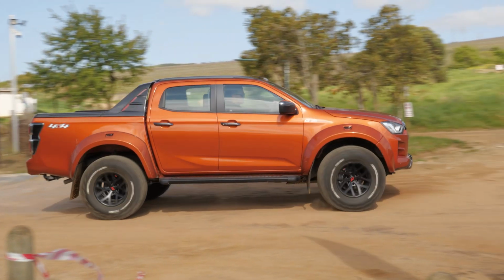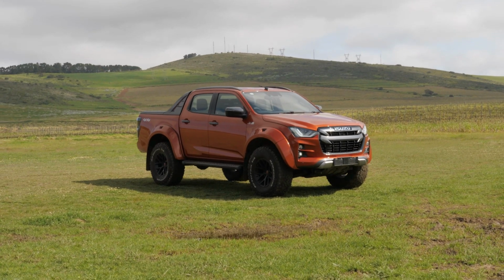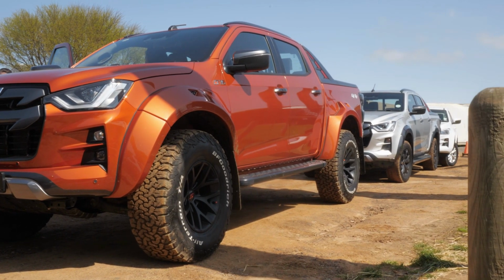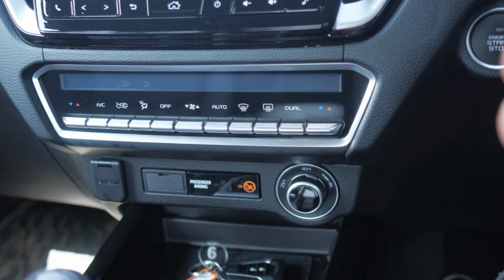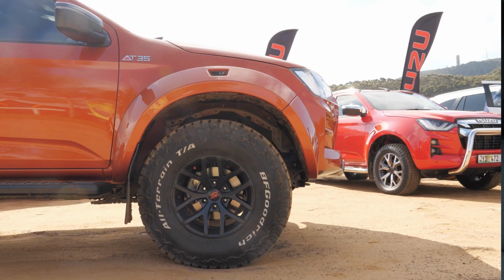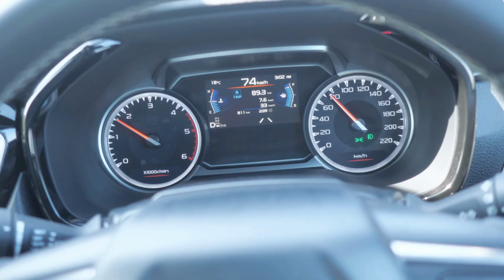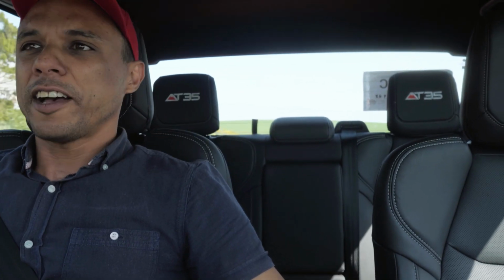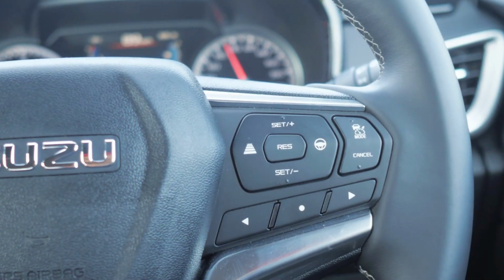Isuzu DMAX AT35: The Ultimate Adventure Companion - First Impressions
0:00 - intro
00:54 - Drive
1:15 - Specifications
1:43 - Engine Power
2:12 - Interior

Peaking Isuzu’s Dmax bakkie range is the locally built Arctic 35 AT35

A highly capable hardcore off-roader bread for extreme 4x4 enthusiasts

Riding high with a 260mm ground clearance and 865mm wadding depth thanks to specially developed suspension lift kit and @bilstein dampers.